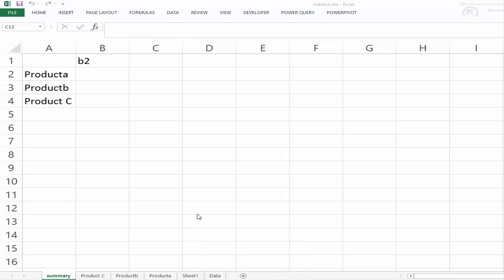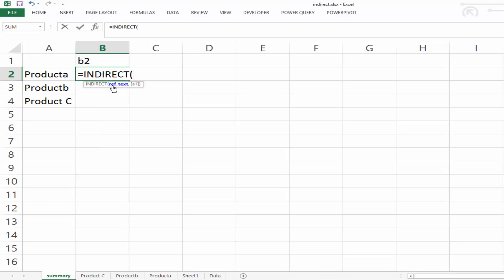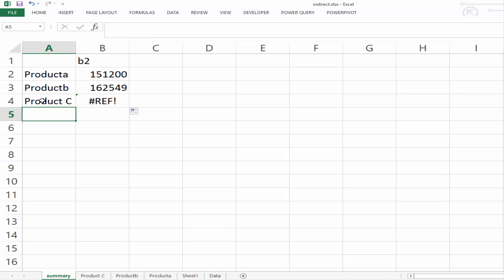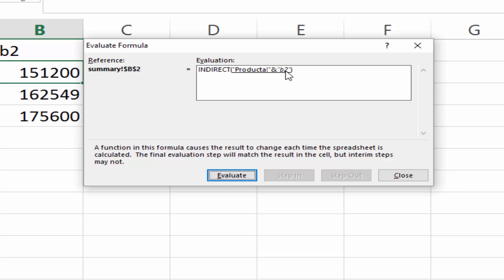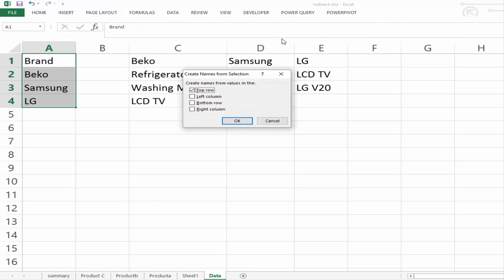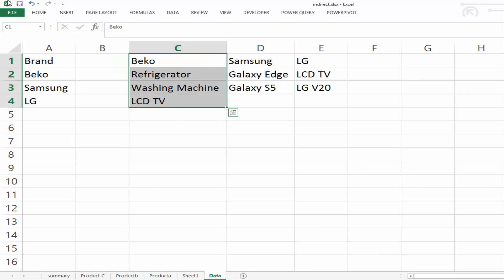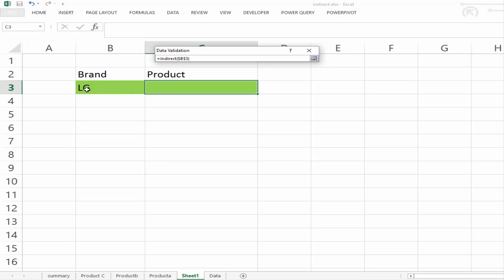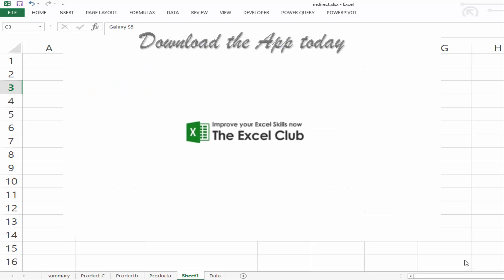Indirect function in Excel 2 Examples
In this video, we will look at two examples of the Indirect function in Excel.  The first application I want to show you is how you can use the Indirect function to reference a cell or cells in a different worksheet.  The second application is using Indirect in Excels Data Validation.  Here you will learn how you can create a second drop-down that returns values based on the selection made by the first dropdown.